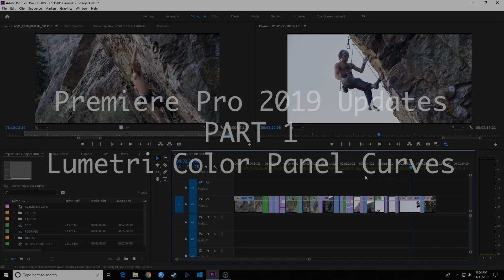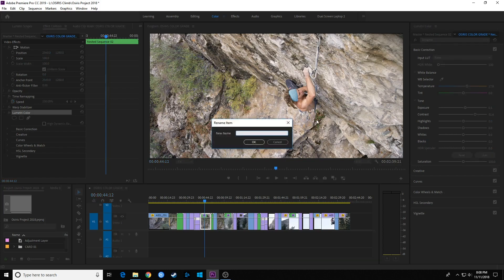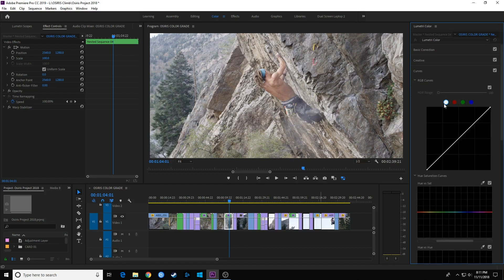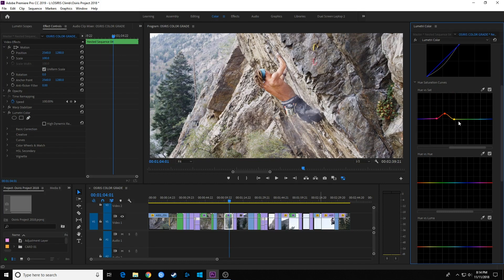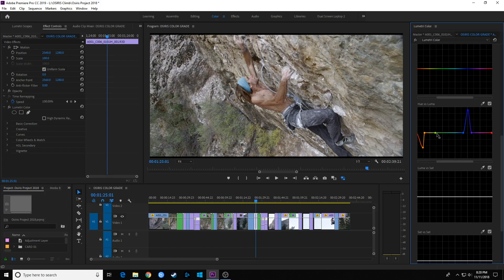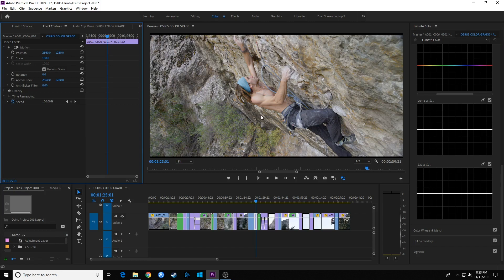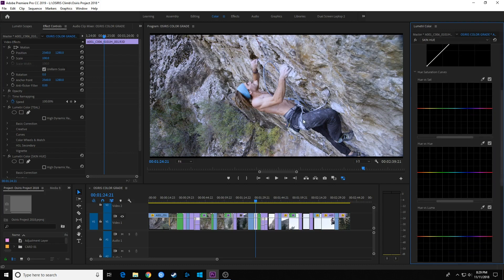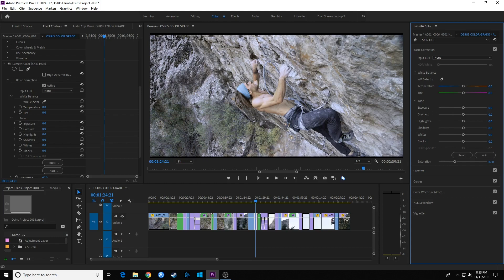Adobe Premiere Pro 2019 Updates PART 1: Lumetri Color Hue Saturation Curves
Added features:
Add more than one Lumetri Effect per clip.
Hue vs Saturation
Hue vs Hue
Hue vs Luma
Luma vs Saturation
Saturation vs Saturation